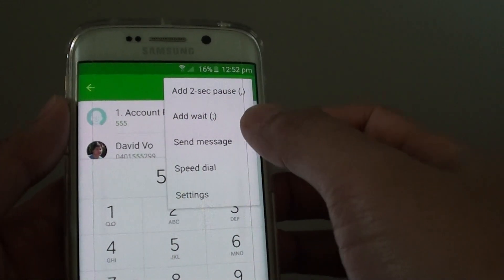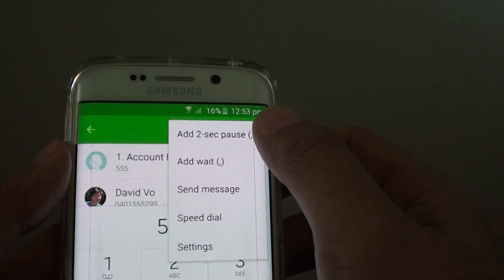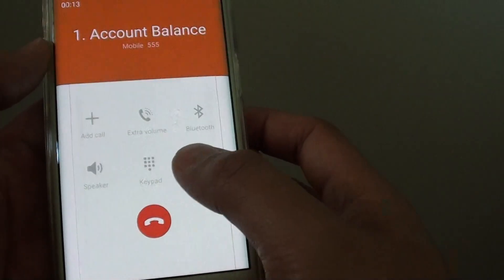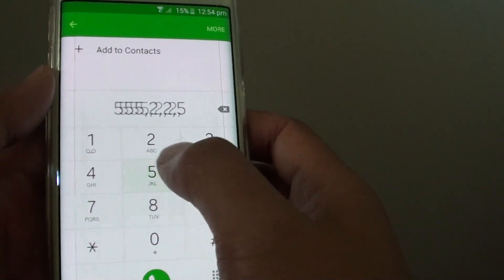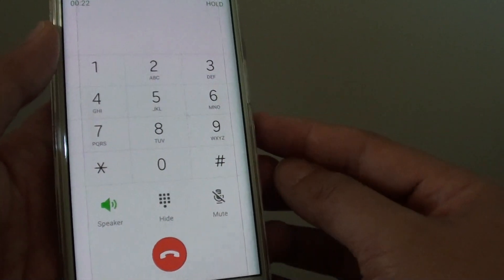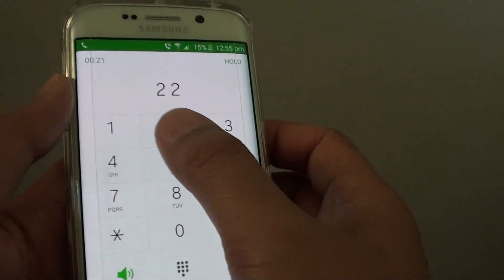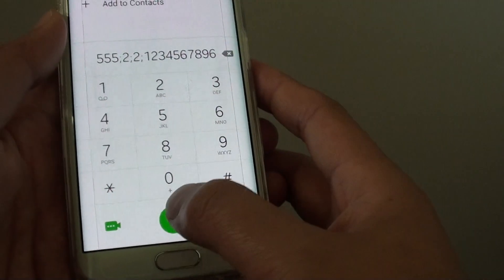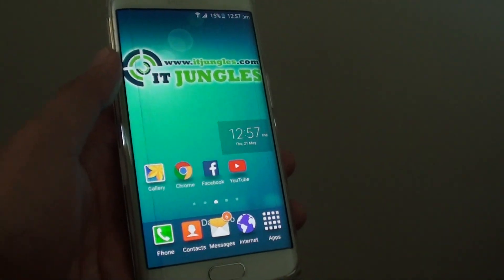Android Smartphone: Add 2-sec Pause and Add Wait Explained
Learn the difference between Add 2-sec Pause and Add Wait on the Android Smart phone.